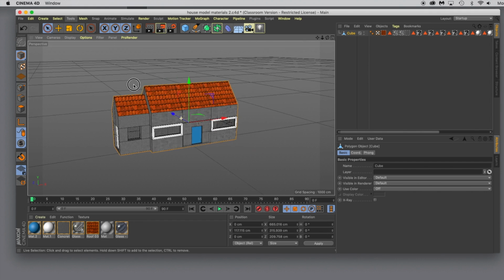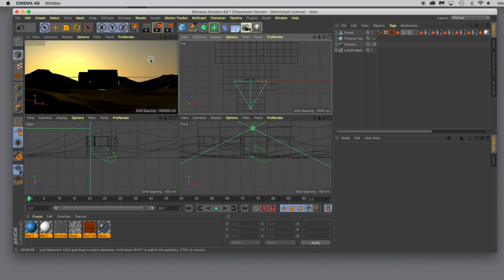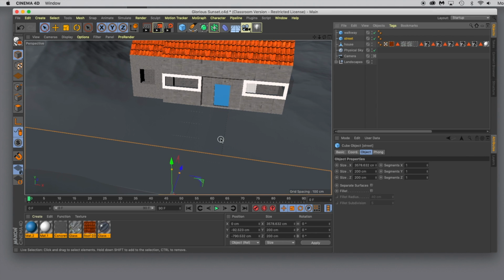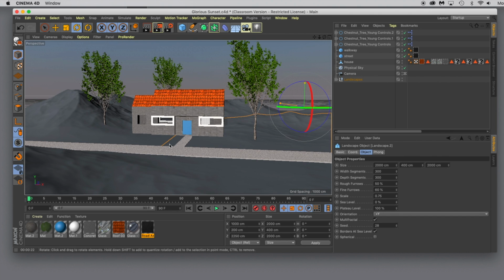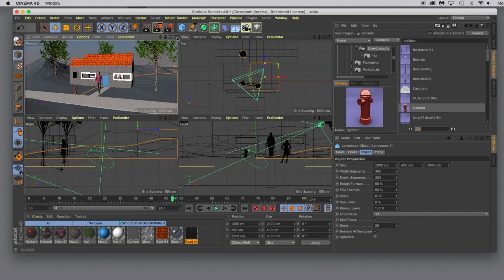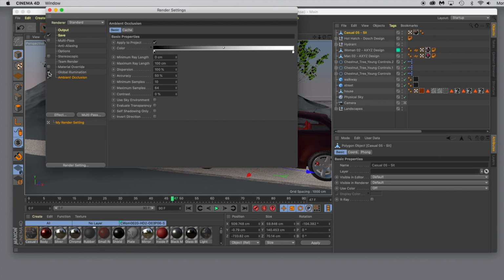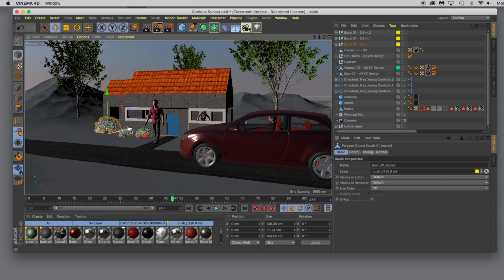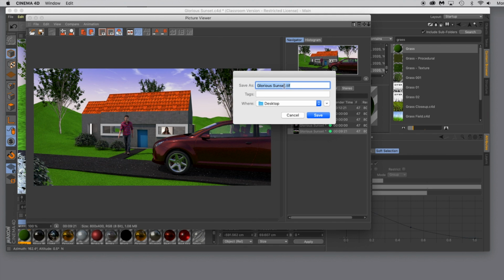House Model Part 3-designing and rendering a scene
This video is about House Model Part 3-designing and rendering a scene